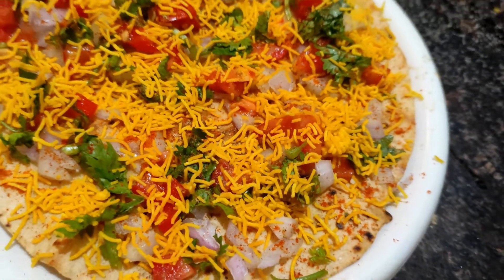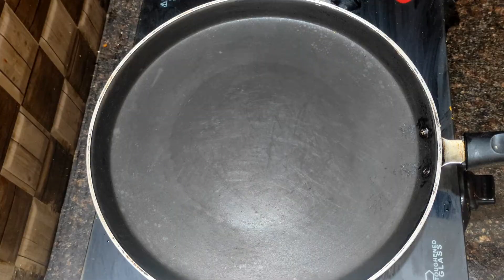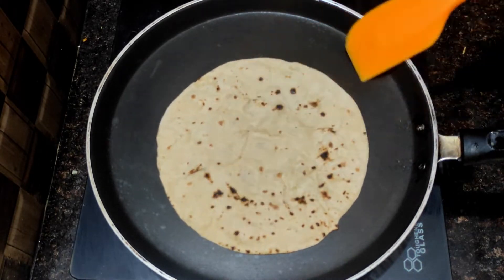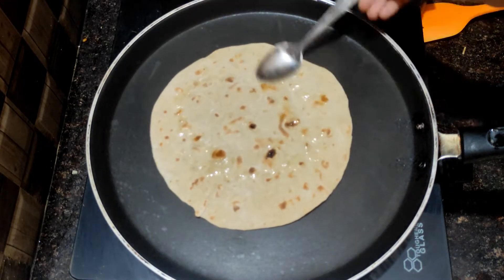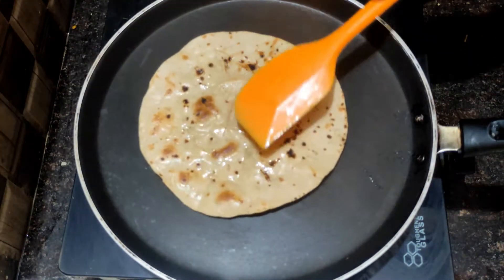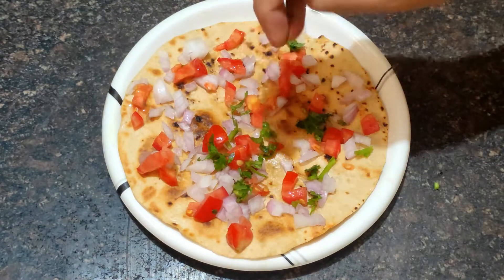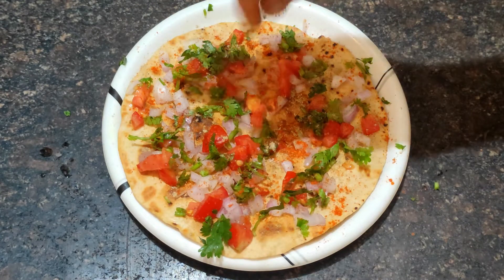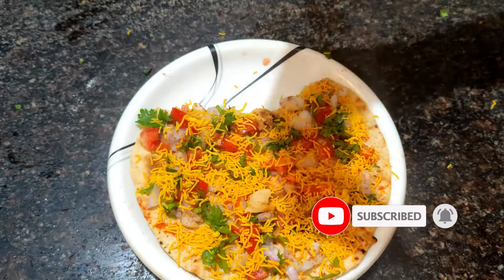ಉಳಿದಿರುವ ಚಪಾತಿಯಿಂದ 5 ನಿಮಿಷಗಳಲ್ಲಿ ಮಾಡಿ ಮಸಾಲ ಪಾಪಡ್ ಥರಾನೇ ಮಸಾಲ ಚಪಾತಿ/Leftover chapathi/roti recipe